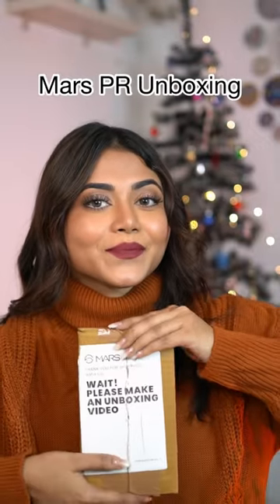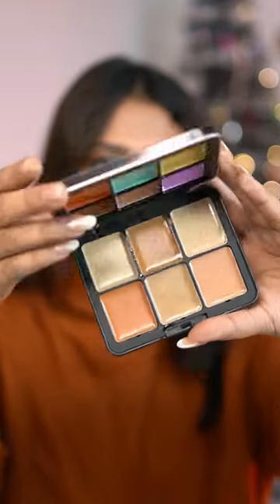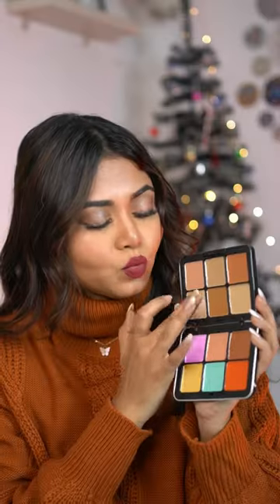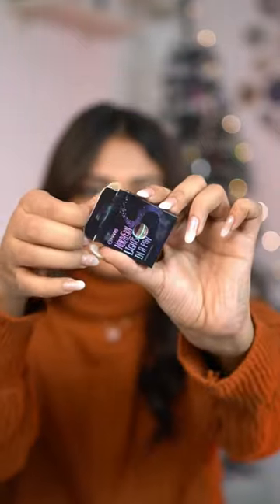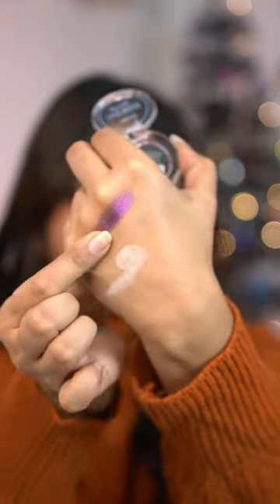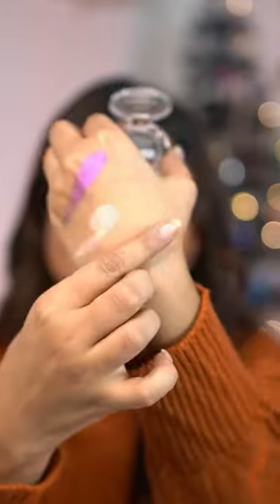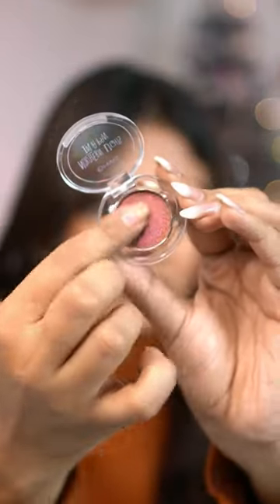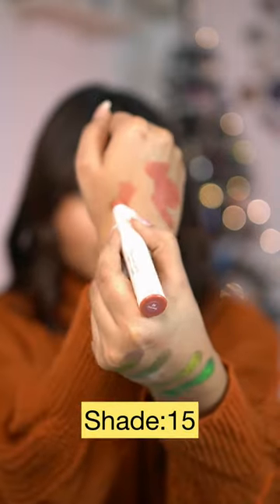Mars Cosmetics New Launches ✨ PR unboxing